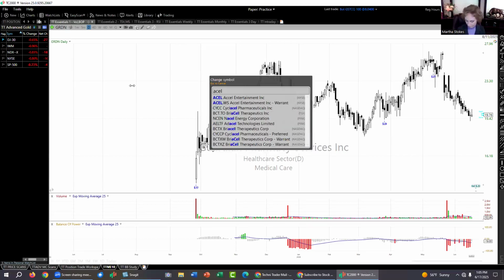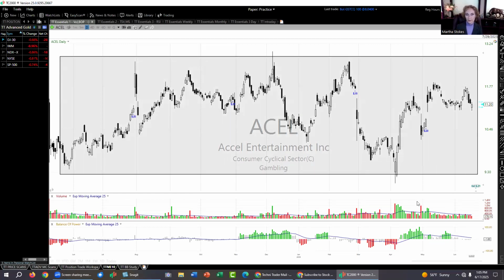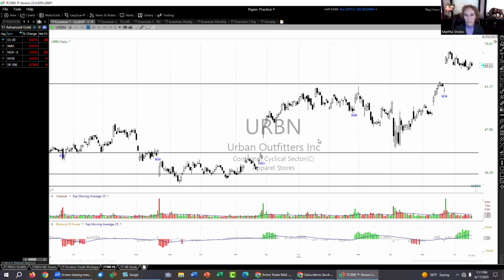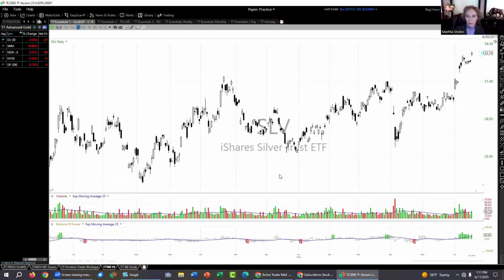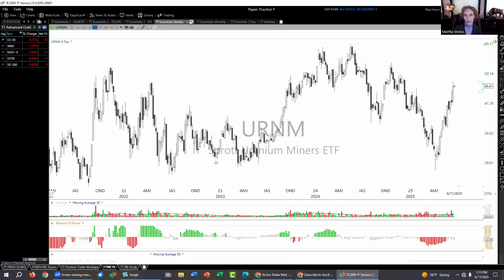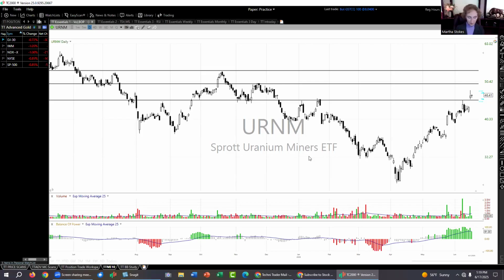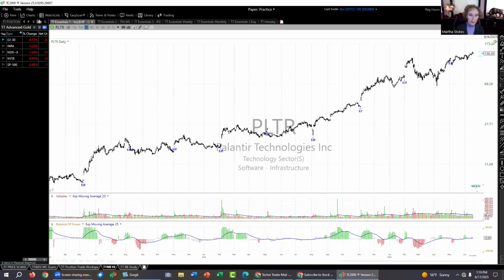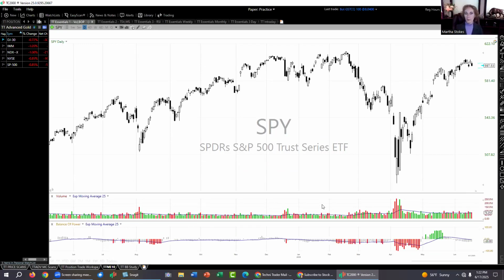⏰ Analyze Your Trade #218: Live Charting with Martha Stokes, CMT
Title: ⏰ Analyze Your Trade #218: Live Charting with Martha Stokes, CMT of TechniTrader.com & MarthaStokes.com

Recorded on June 17th, 2025 as part of the Analyze Your Trade (New Format) Event #218 "Live Charting" Event hosted by TimingResearch.

Bonus...